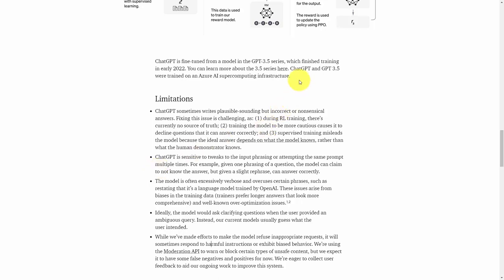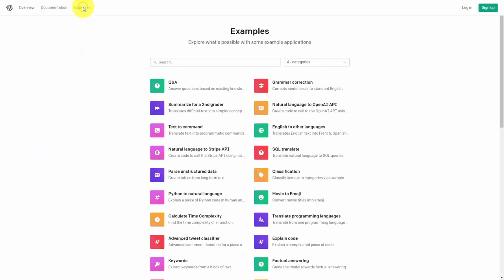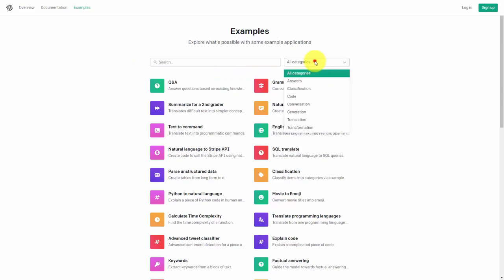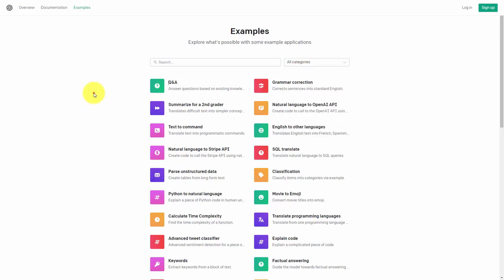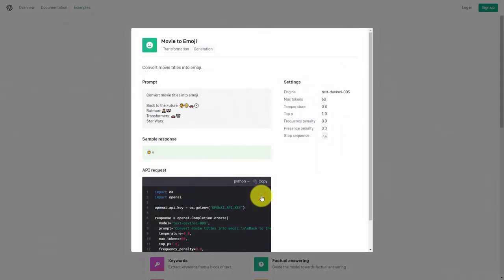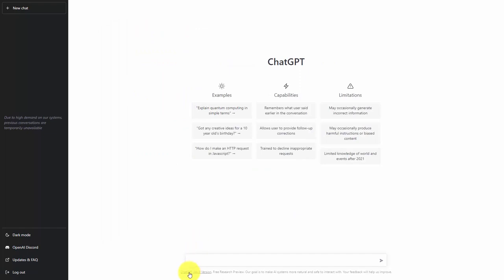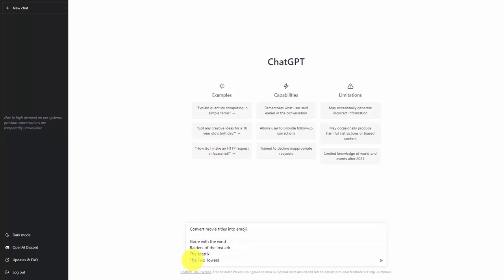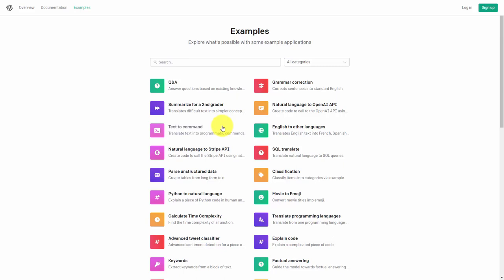0004 Chatbot Prompt Examples Given By Open AI